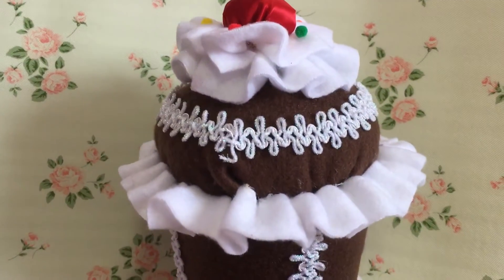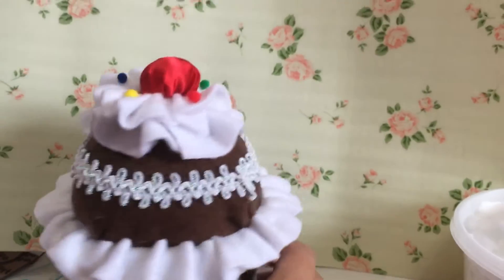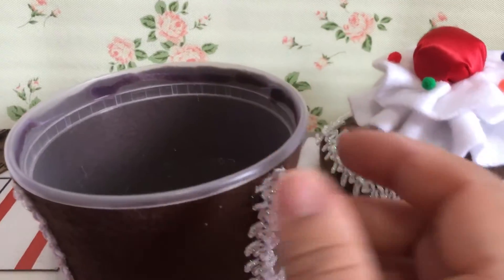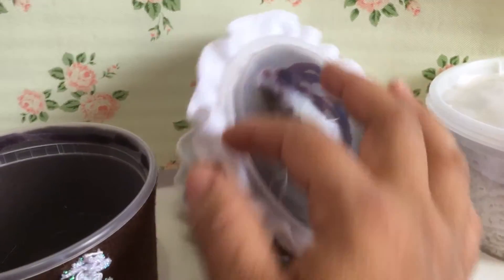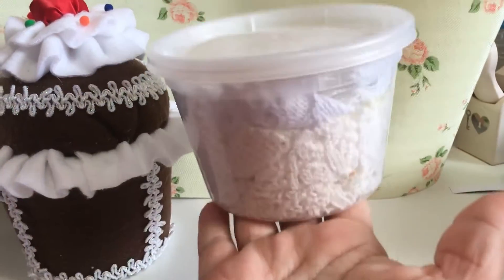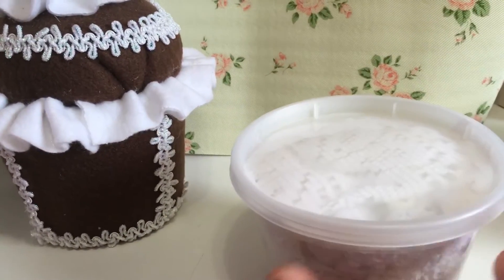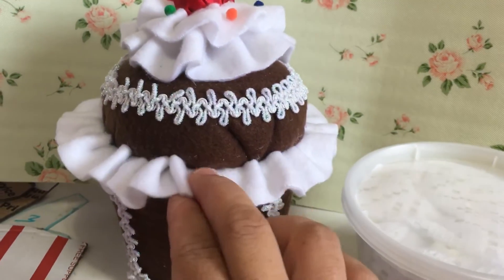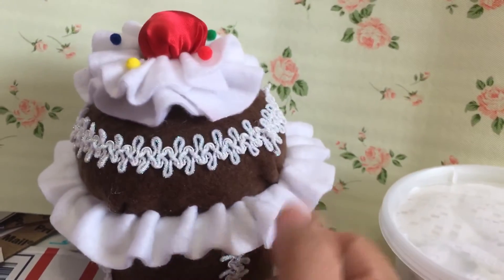CUP CAKE Container Super yummy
Plastic recycled container cupcake